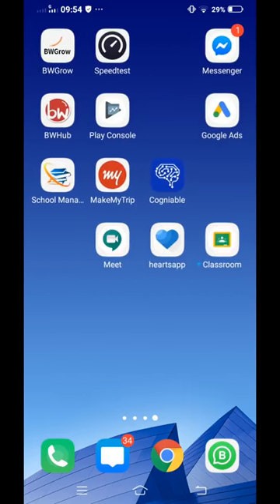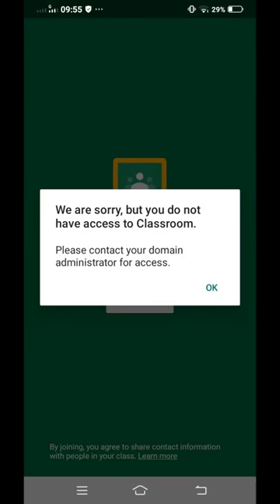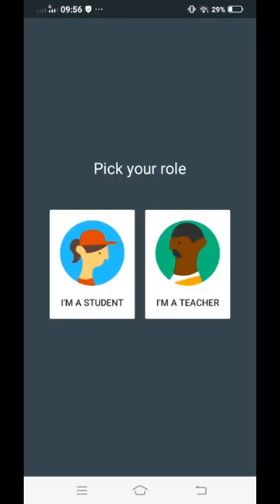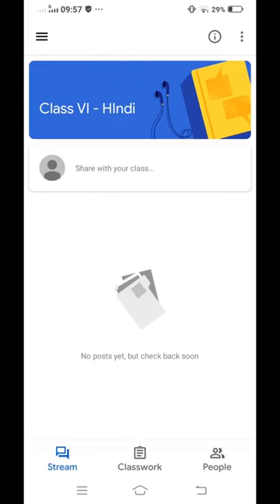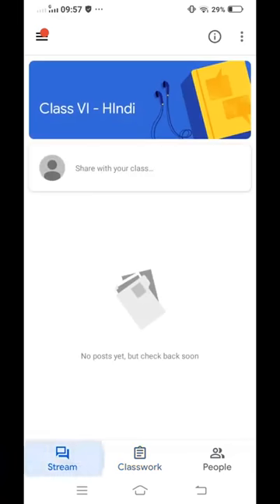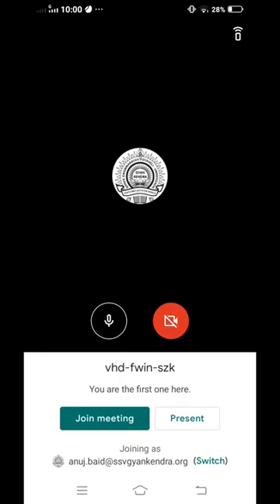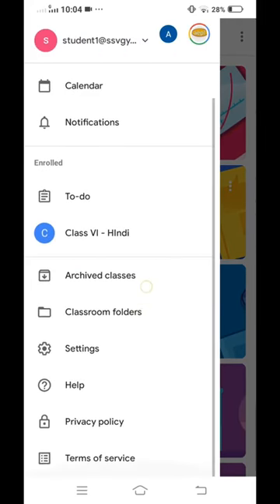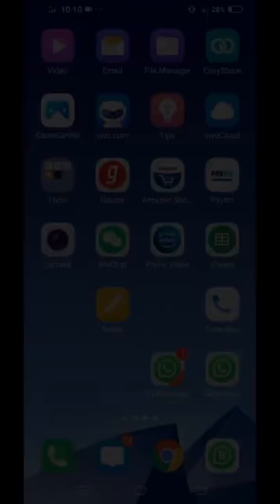How install hangouts meet and how to use